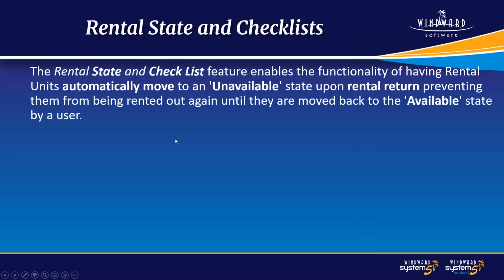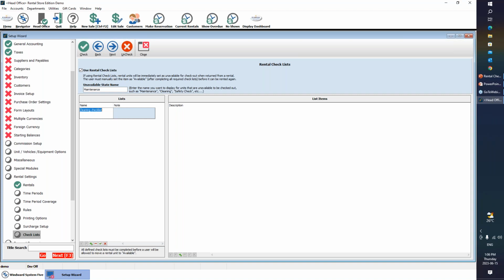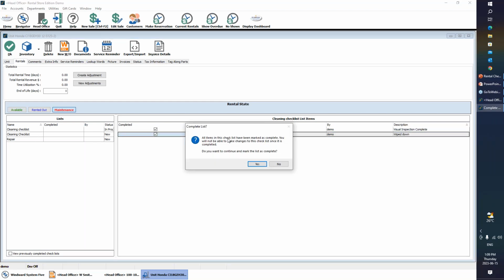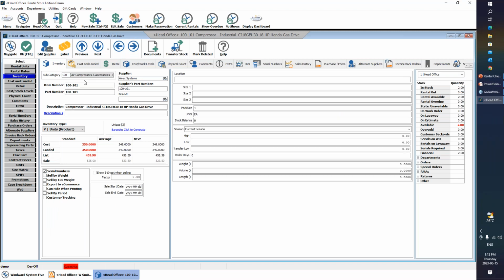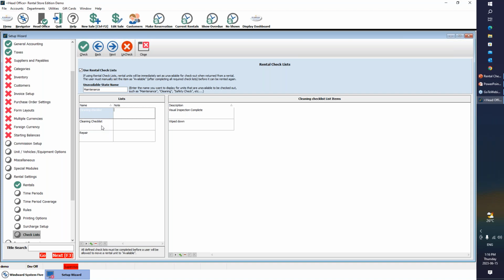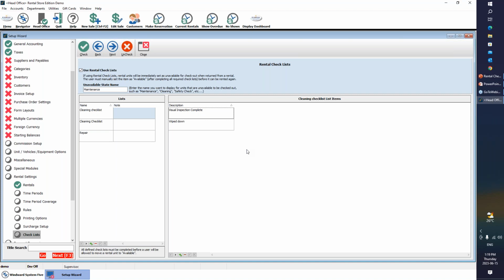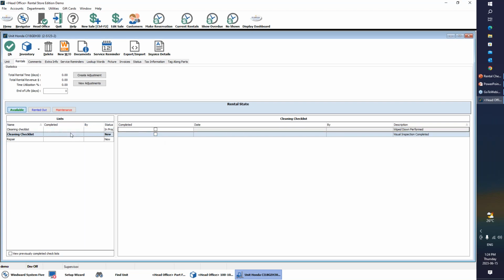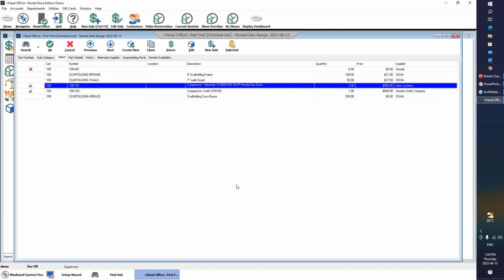Rental Checklist Setup and Function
This webinar details how to enable and use the checklist feature in System Five, which allows rental units to automatically move to an available state upon return, preventing them from being rented out again until they are moved back to the available state by a user.

See also:
Get Your Inventory Ready for Year End: Part 2 – Mastering the “Big Count” Method